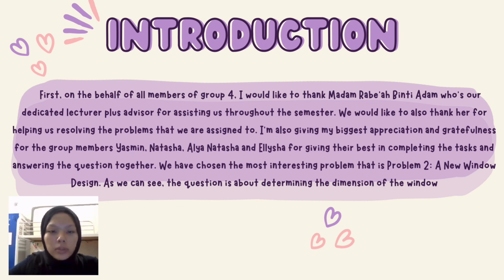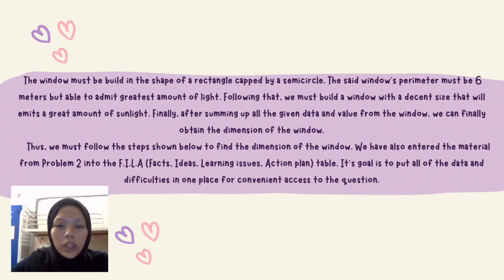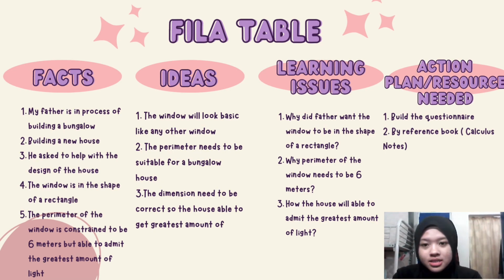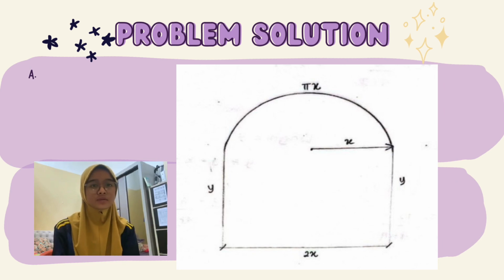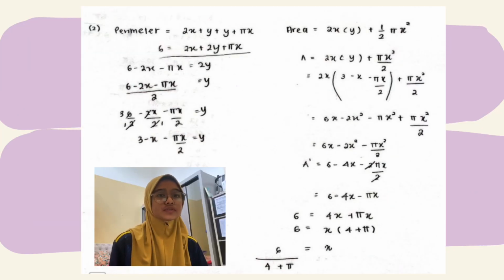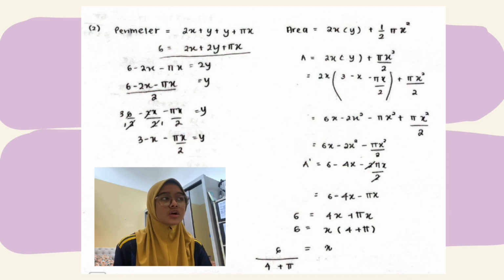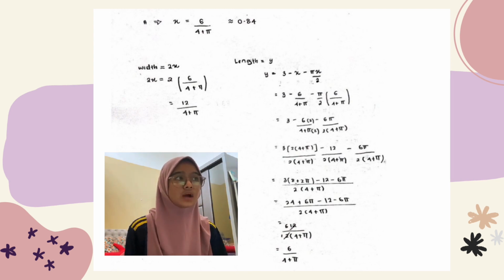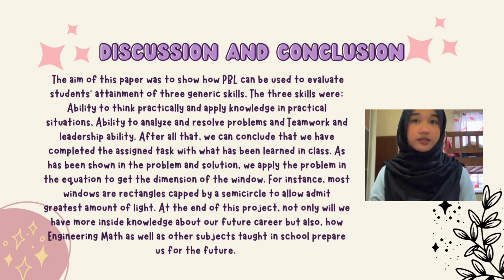Problem Based Learning (PBL) group project - DAC11203 Engineering mathematics